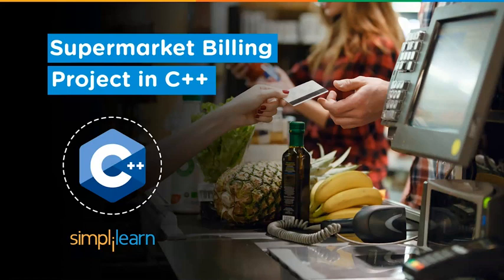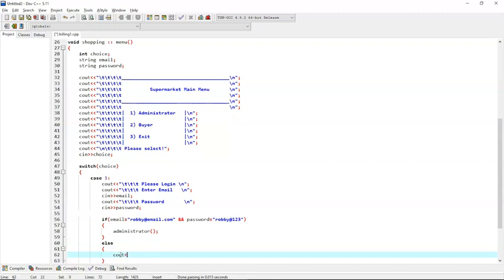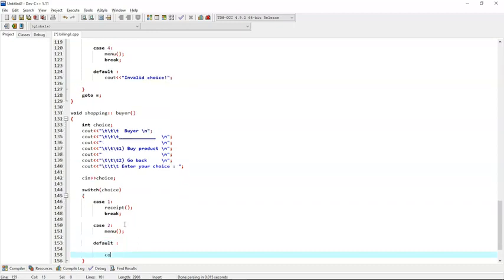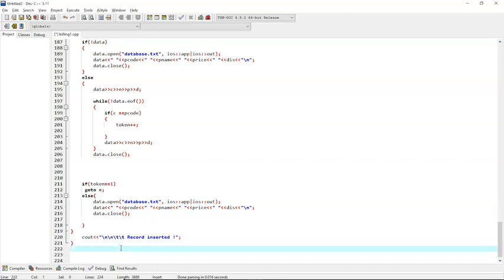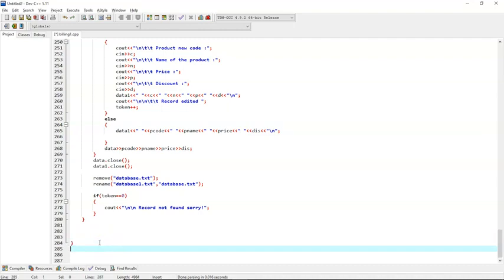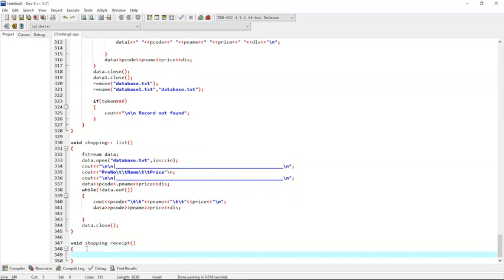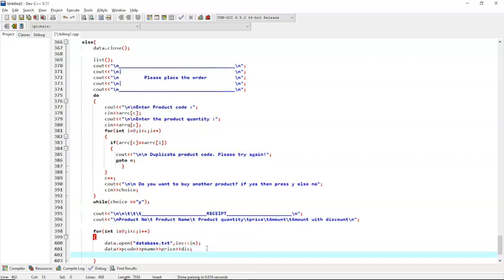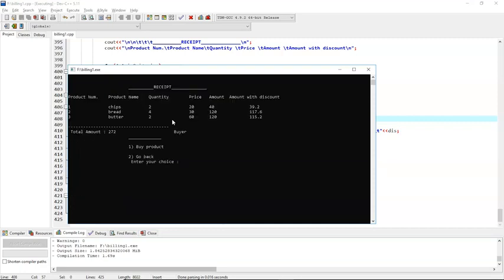Project In C++ Supermarket Billing System Project In C++ C++ Projects For Beginners Simplilearn